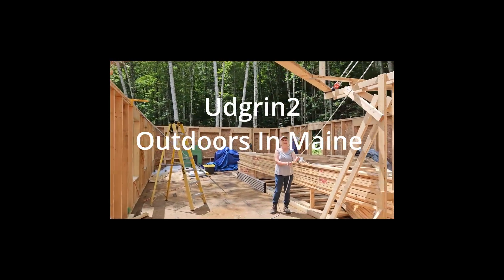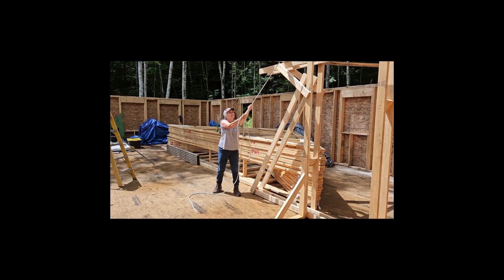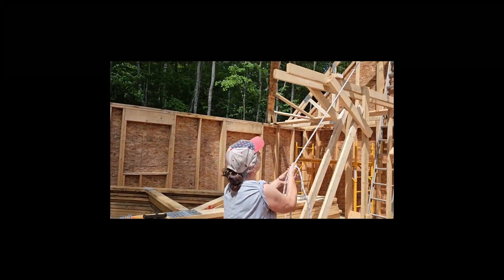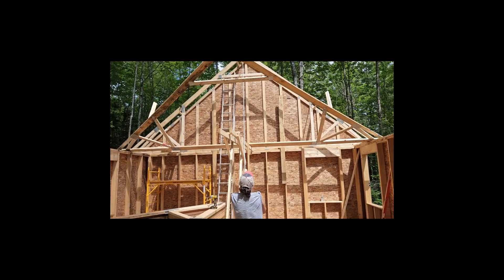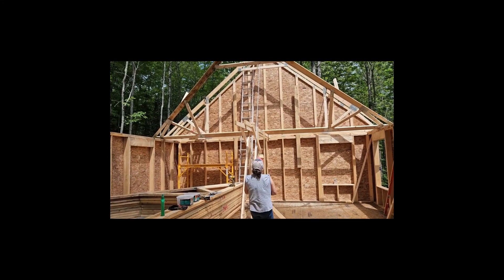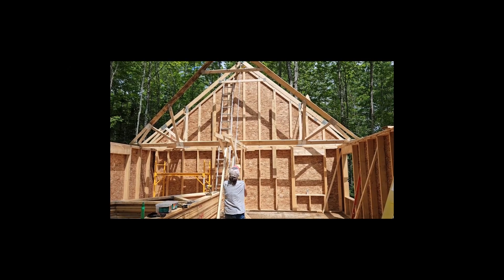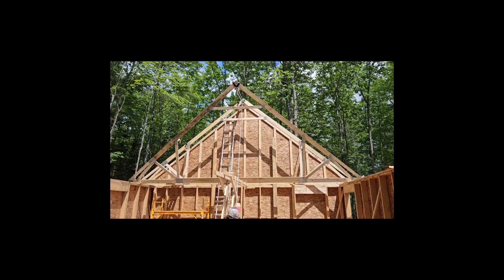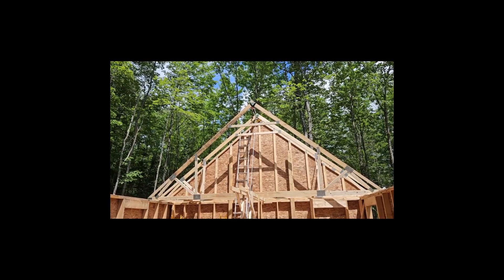Linda Raises Truss Alone with block & tackle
These were some earlier videos that were stored on Linda's phone and I'm just now getting around to posting them.  It demonstrates how we used the block and tackle to raise the truss once we had them level across the walls.